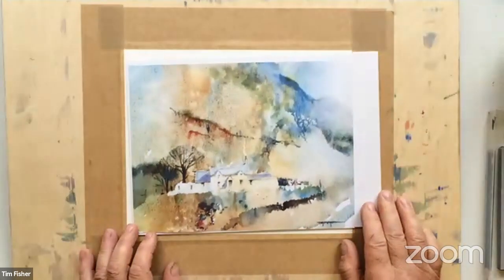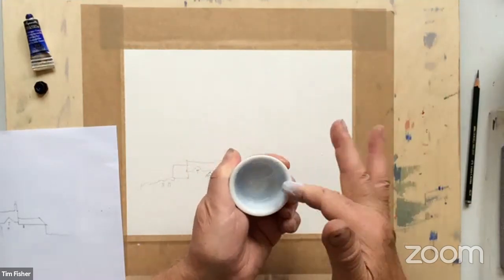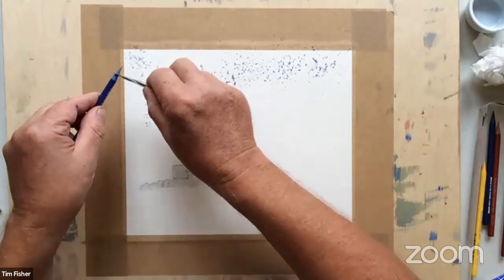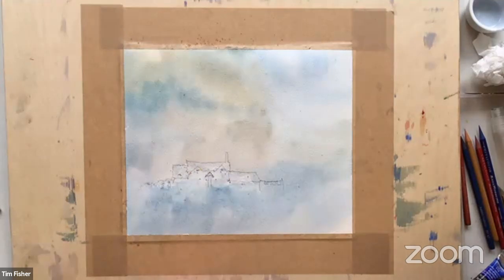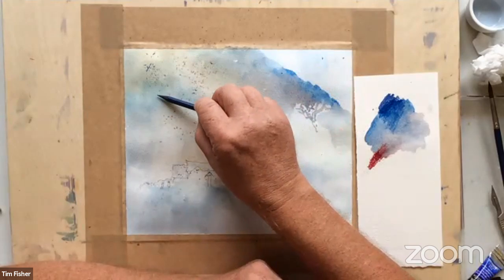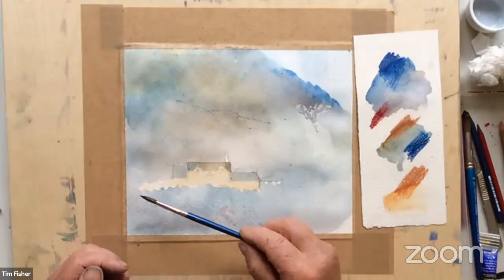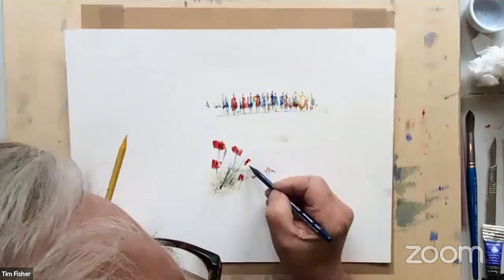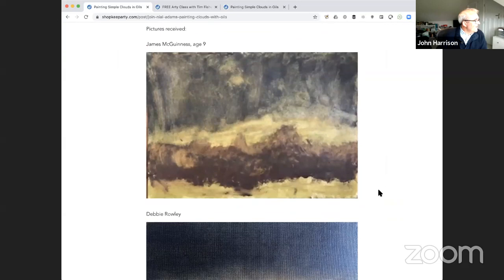Arty Class - Painting a Mountain Farm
This week, Tim Fisher, a World respected artist, helps us paint a mountain farm using watercolour pencils.

Join our FREE Arty Classes every Tuesday & Thursday at 2pm (UK time). For the best experience, and to interact with the artists, book your place on our zoom webinar.